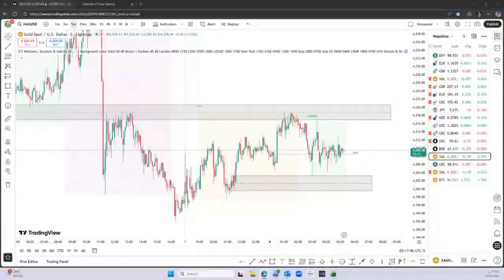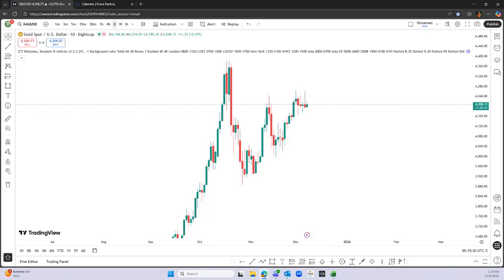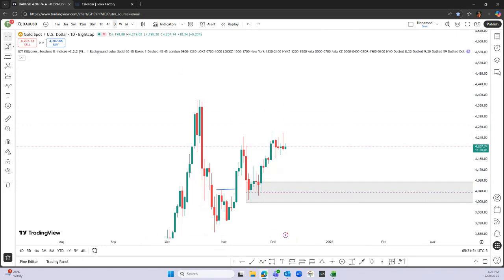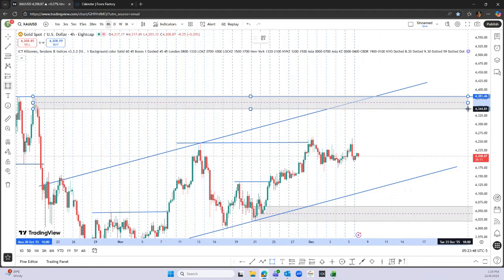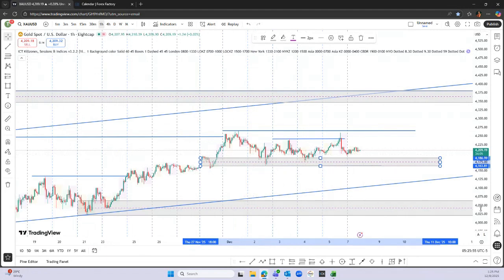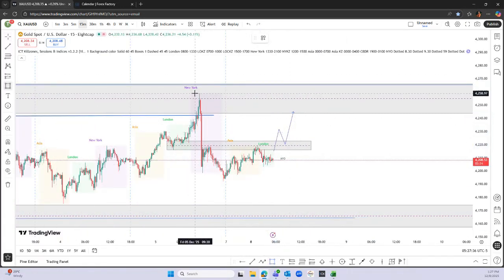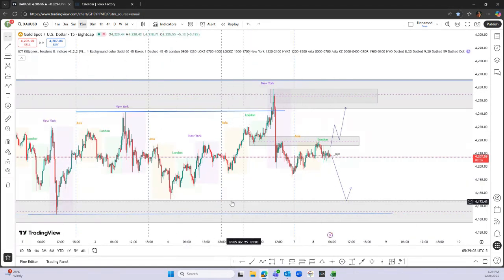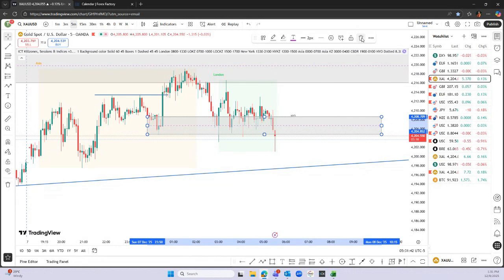Gold Rebounds to $4,200 as Fed Cut Bets Surge — What Traders Should Know!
Stay ahead of the markets with this deep dive into XAUUSD and DXY price action today. In this video, we break down key levels, liquidity zones, and Smart Money Concepts (SMC) to help you understand how institutional players may position themselves.
Whether you trade gold, the dollar index, or both, these insights will sharpen your strategy and confidence going into the big announcement.
Don’t trade blind—trade smart!